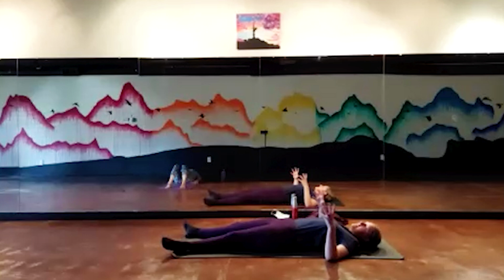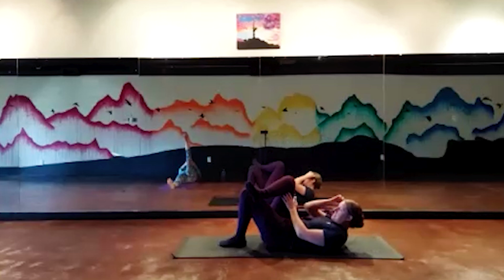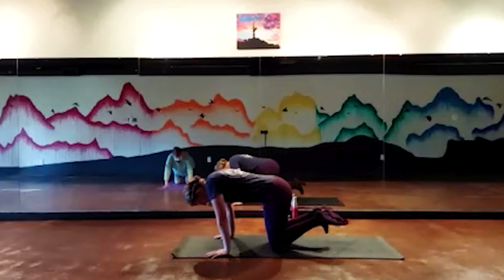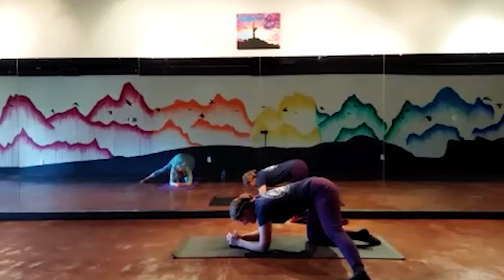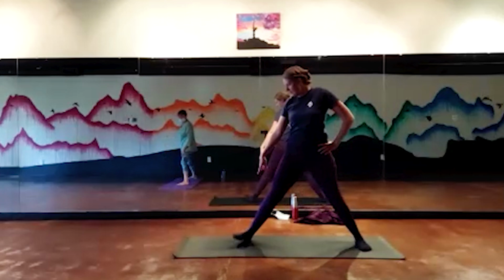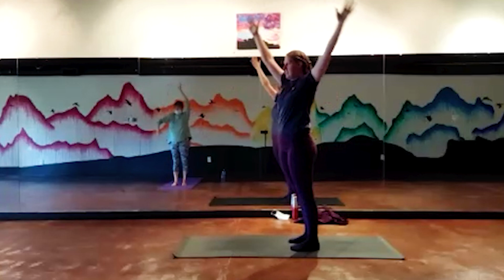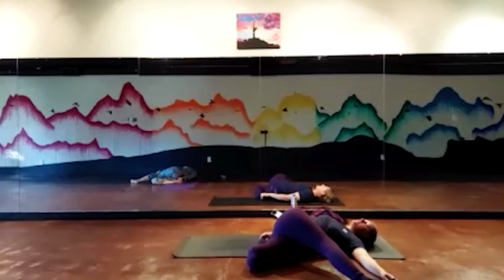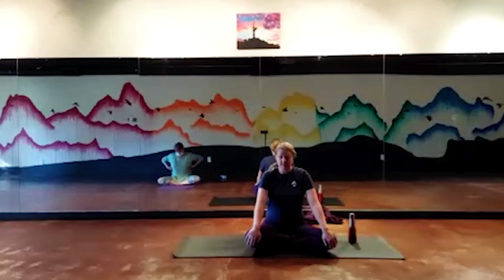Hatha Yoga for Letting Go || Focusing on Kidney Meridian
In this hatha yoga class we focus on the kidney meridian to help support the energy of release. We pick something that we'd like to work on letting go-- whether that be a habit, a food, or an item. Then by focusing on supporting the kidneys and the kidney meridians, we support this release.